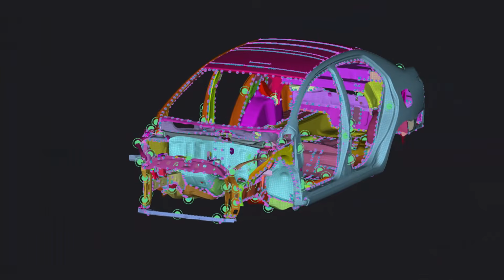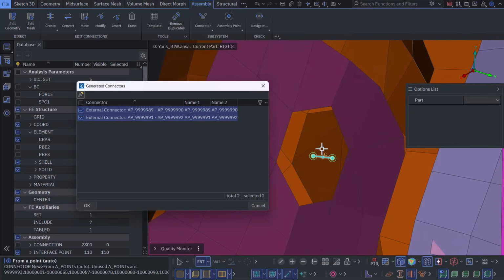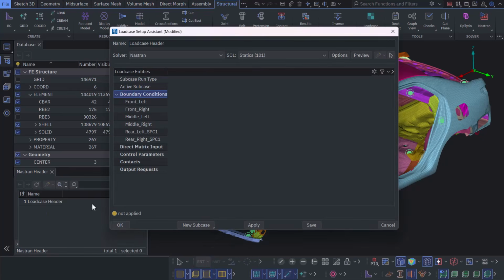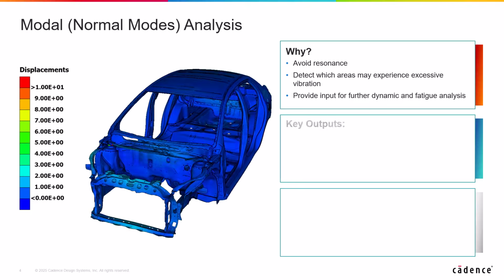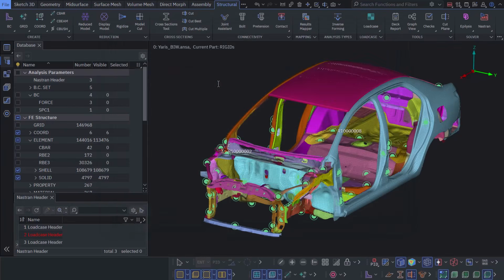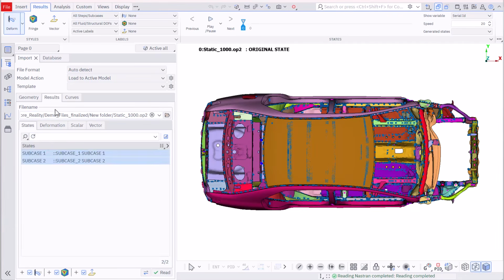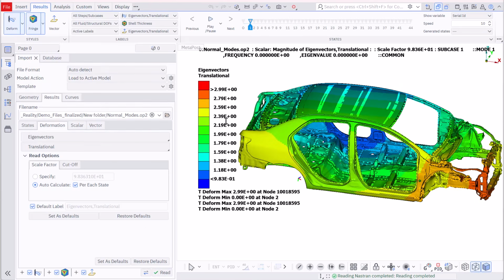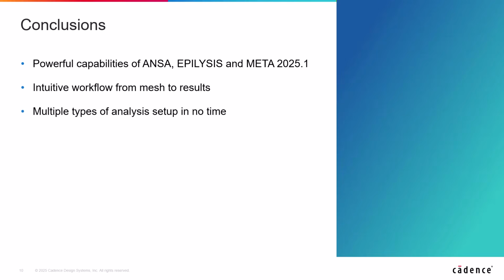Streamlining Simulation Processes: From Mesh to Results in no time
This video highlights the improved workflow efficiency introduced in ANSA 2025.1, enabled by its redesigned interface.

The demo session walks through the setup of basic Static, Modal, and Frequency Response simulations, emphasizing how the structured workflow helps guide users step by step through model preparation.

META is also featured, showcasing its updated interface which enables the user to easily access the most commonly used functionality.

Leveraging this revamped BETA CAE Systems software suite, users benefit from a unified, efficient solution that ensures faster, error-free model setup, making everything more accessible, intuitive, and streamlined.

00:00 Introduction
01:07 Model overview
01:29 Static Structural analysis model setup
09:37 Normal Modes analysis model setup
11:56 Frequency Response analysis model setup
15:37 Post-processing of Static Structural analysis results
17:57 Post-processing of Normal Modes analysis results
19:15 Post-processing of Frequency Response analysis results
21:28 Conclusions